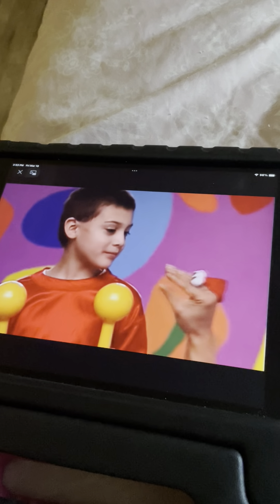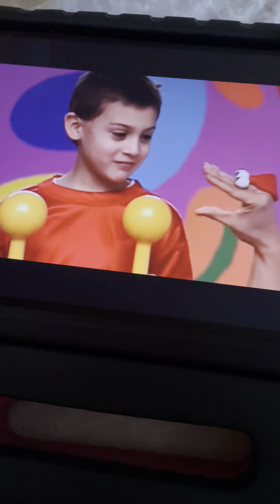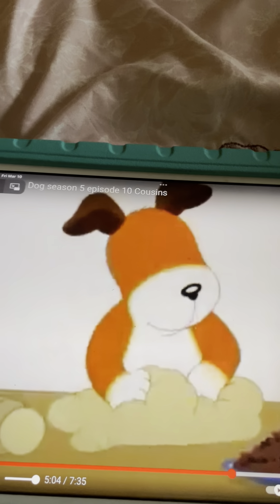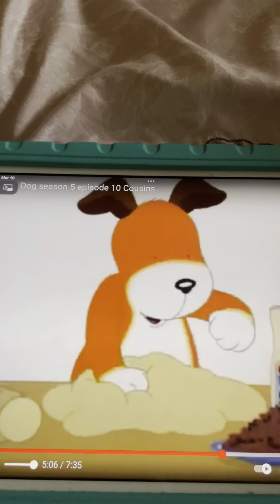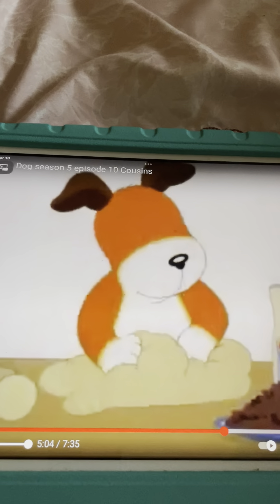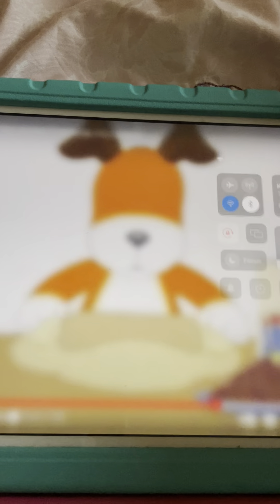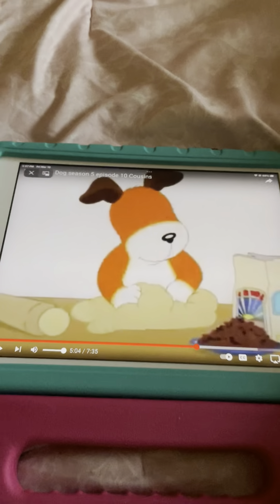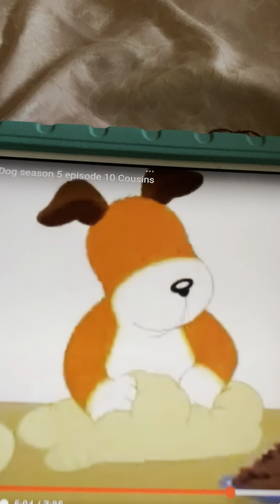Pat A Cake